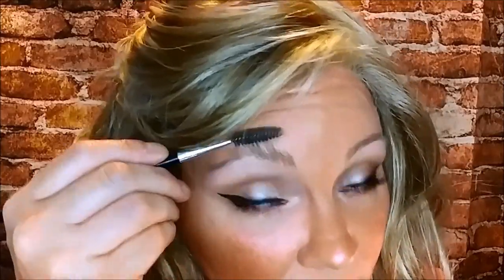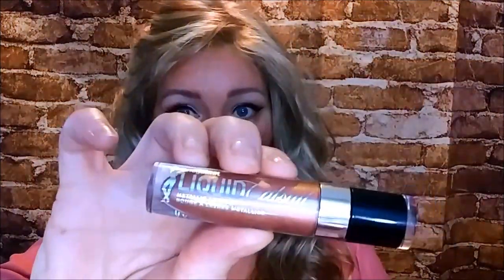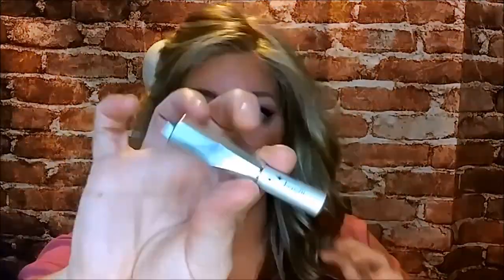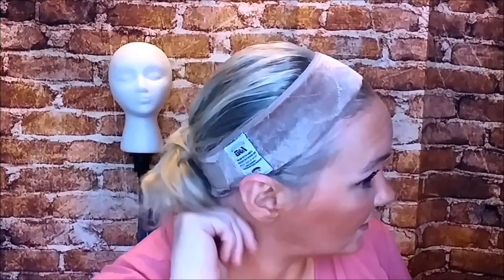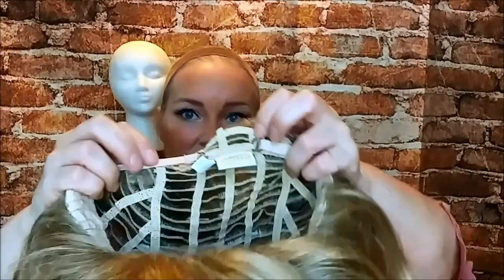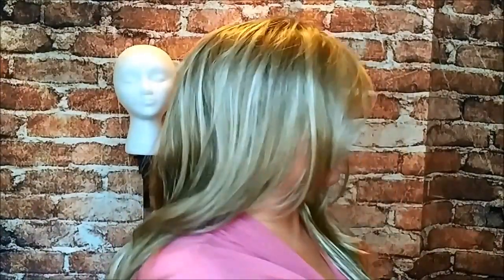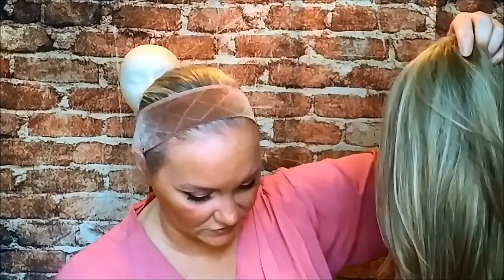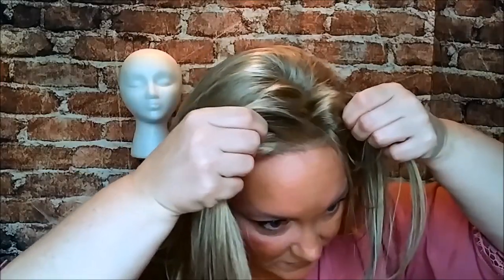Beauty Nook Wig Unboxing~~ and beauty 'Stuff'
Timestamps:
1:20 Brow tutorial
5:00 Makeup "stuff"
10:36 Beauty Nook wig unboxing and try on!!!